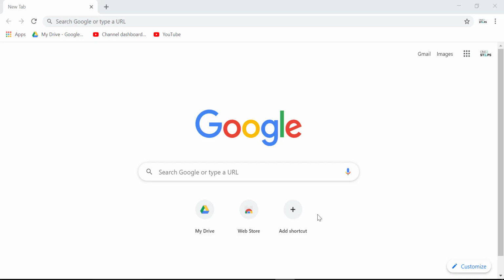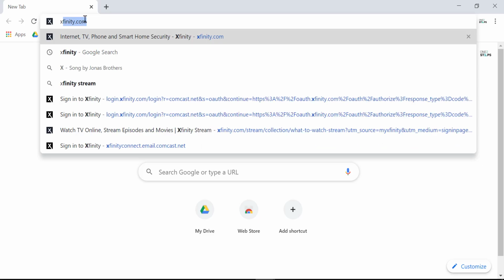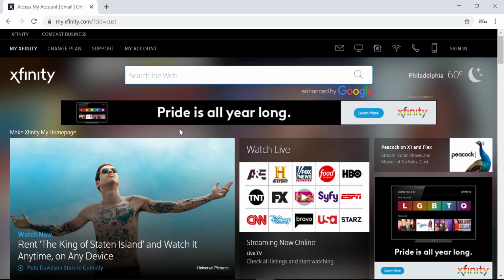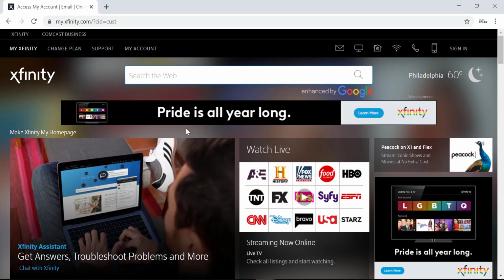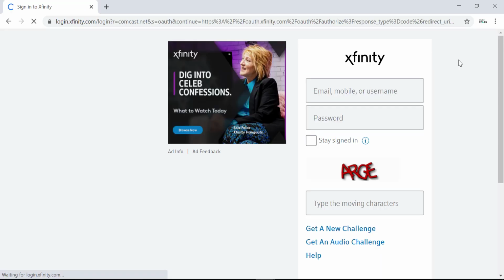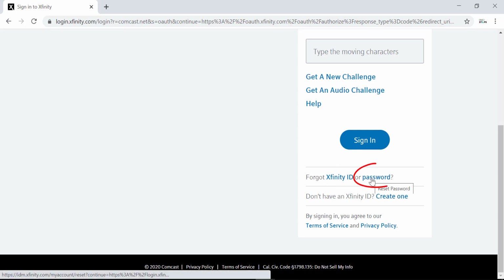How to Reset Password of Comcast or Xfinity Account | Xfinity Password Change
How to reset password of Comcast email account in 2020?

This video tutorial teaches you how to reset password of an account on Comcast. If you're forgotten your Xfinity login password, you can easily reset your password in 3 easy steps. Here are the steps you need to follow:
1. Go to Xfinity Login page.
2. Here, click on Forgot Password link.
3. Now, enter your registered mobile number and verify your identity.
4. Finally, choose new password for your login account.